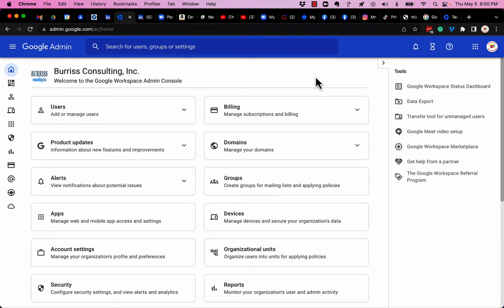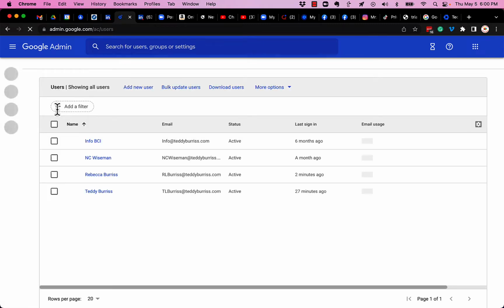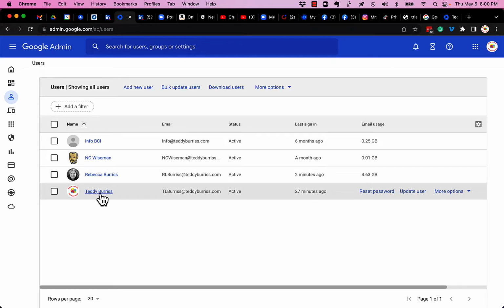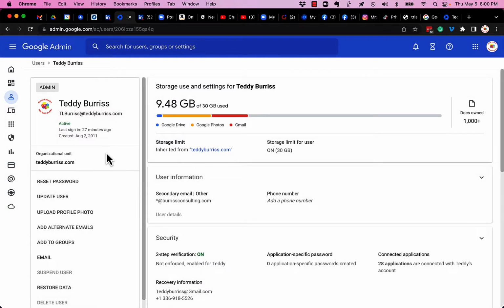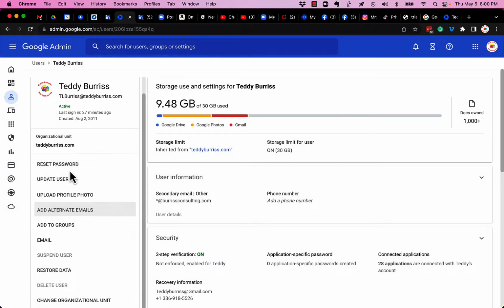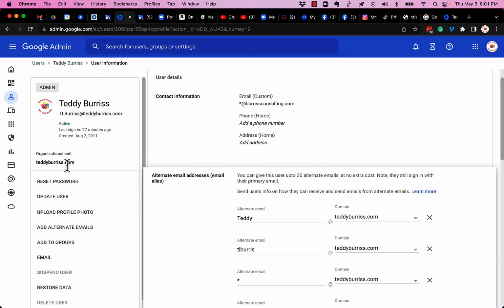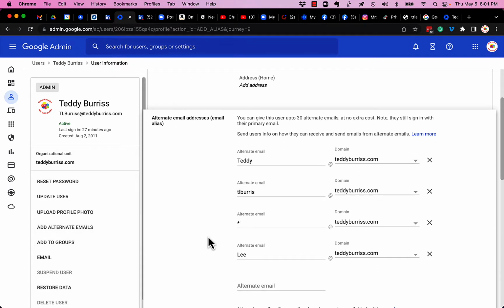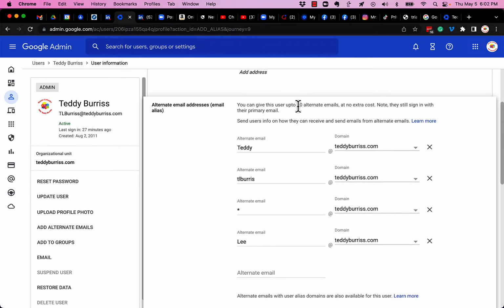How do I add alternative email addresses to Google Workspace Users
I get email sent to me for TLBurriss, TLBurris (1 "s") and even Teddy.